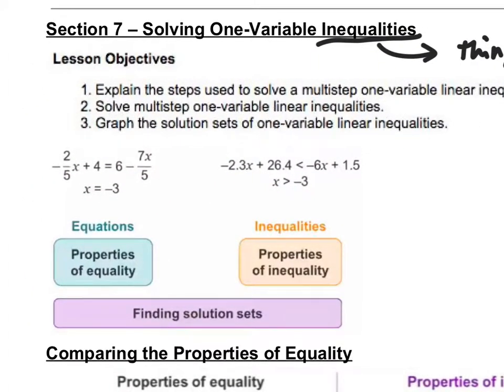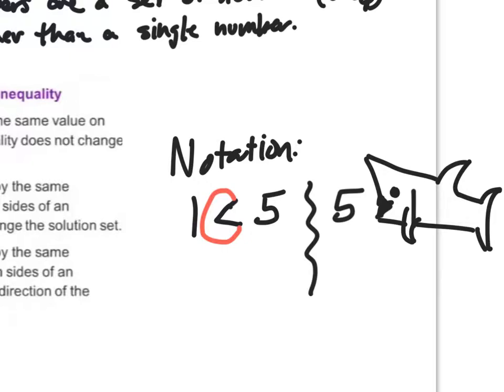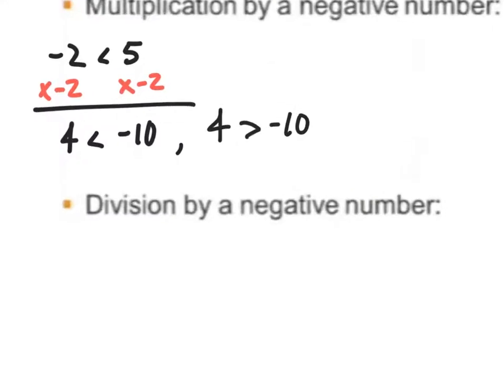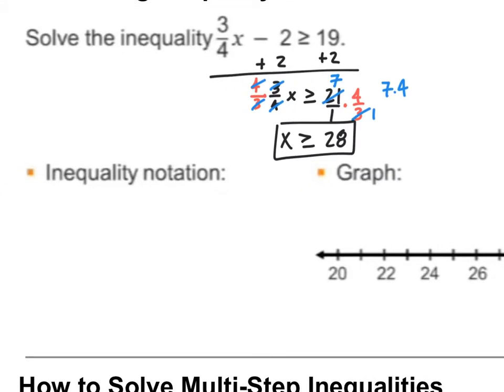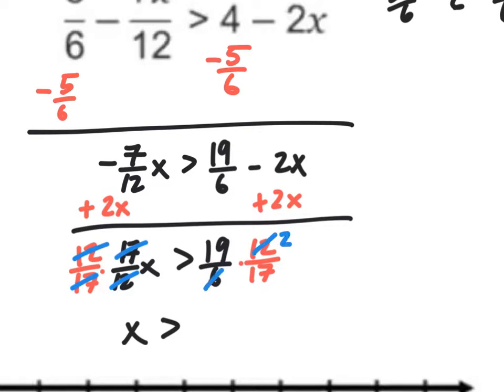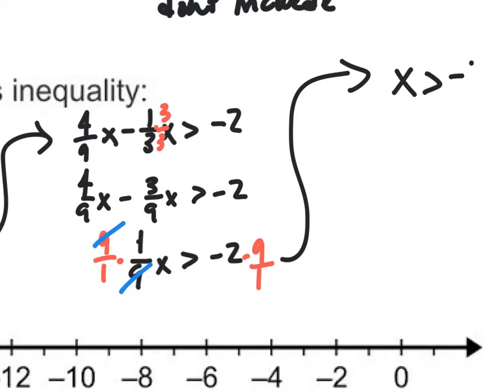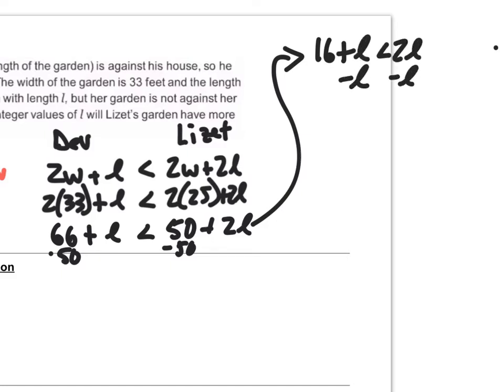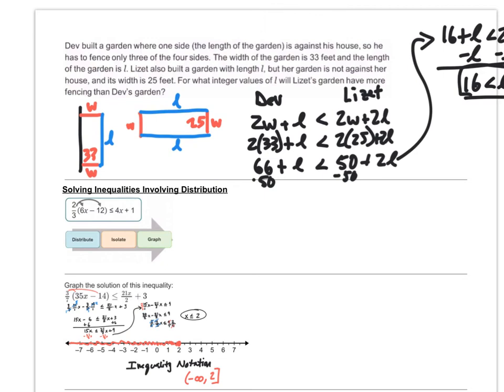ALG 1 - UNIT 3 - SECTION 7 - NOTES